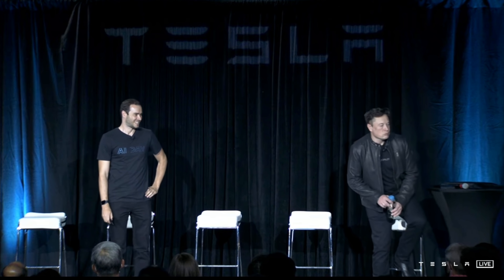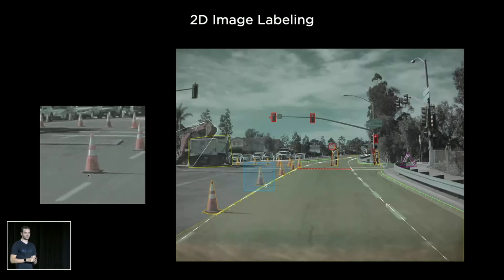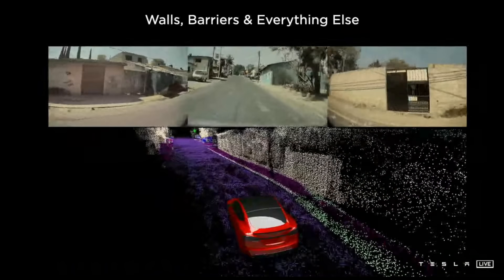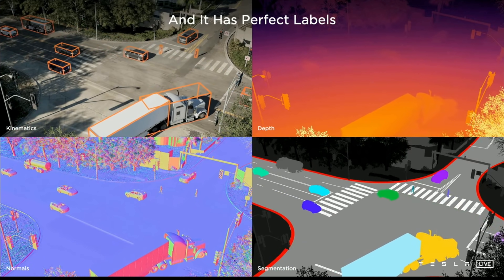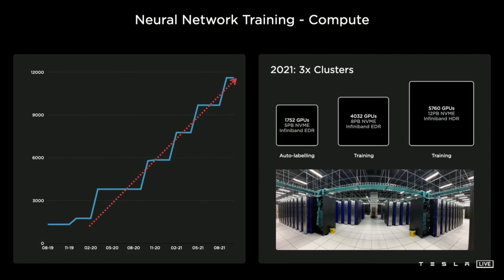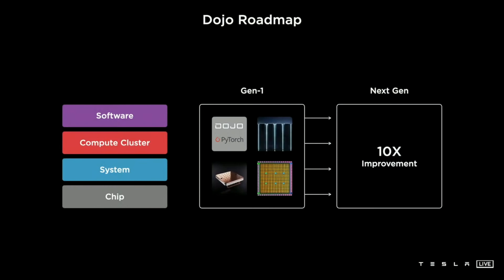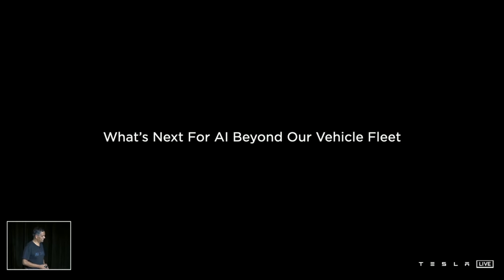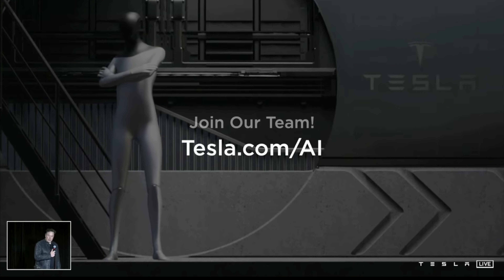Tesla AI Day in 19 Minutes (SUPERCUT)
Watch Tesla's AI Day presentation about Project Dojo, Full Self-Driving, Tesla Bot, and more in less than 20 minutes.

Timestamps:
0:00 Tesla is a leader in AI
1:01 Tesla Full Self-Driving
3:24 4D vector labeling
4:29 Auto-labeling
6:27 Tracking objects
8:15 Tesla simulation
9:45 Project Dojo
16:18 Tesla Bot humanoid